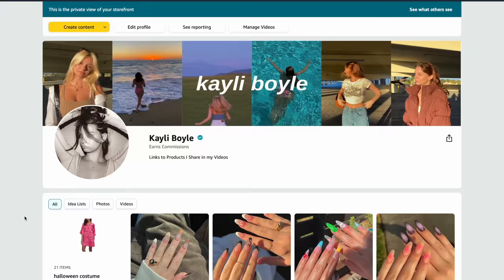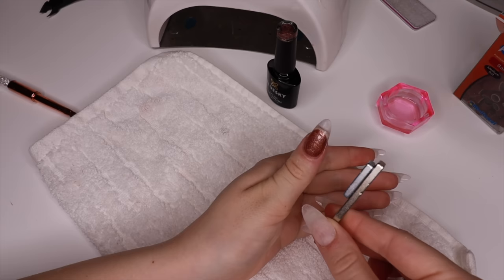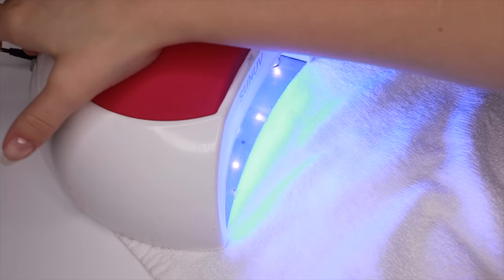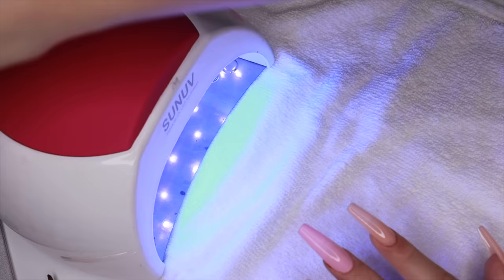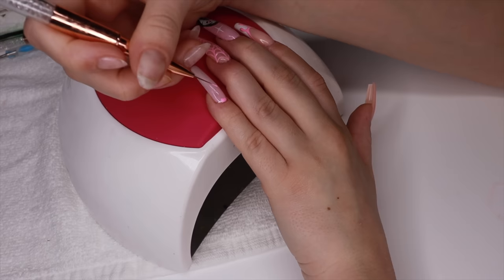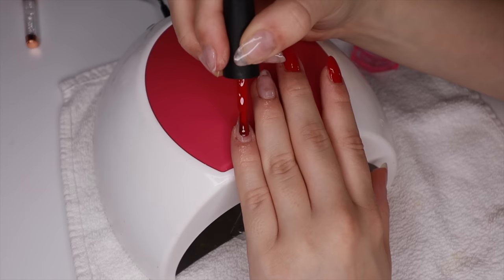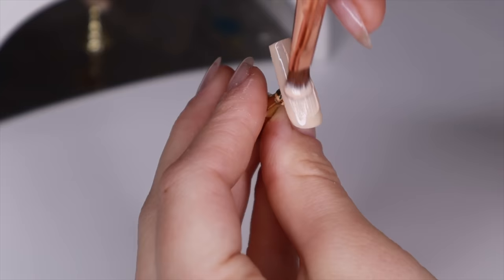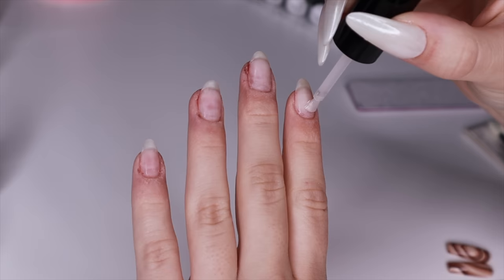AESTHETIC FALL NAIL DESIGNS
In todays video i will be showing you some of my favorite fall nail designs🍂

look 1:
medium gel extensions
flash cure light
big uv light
buffer
metallic brown polish
magnet
nail art brush
acetone dish
top coat

look 2:
coffin gel extensions

look 3:
dehydrator and primer

look 4:
coffin gel extensions

psssst ily